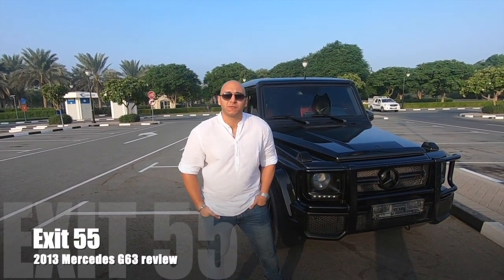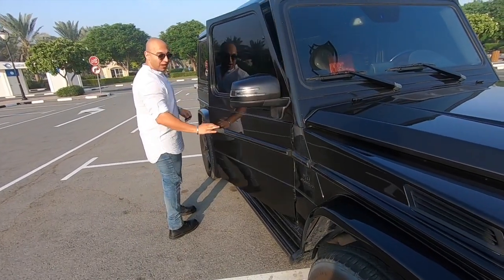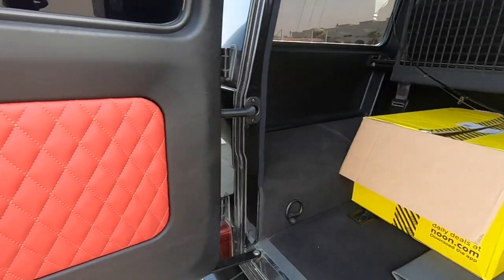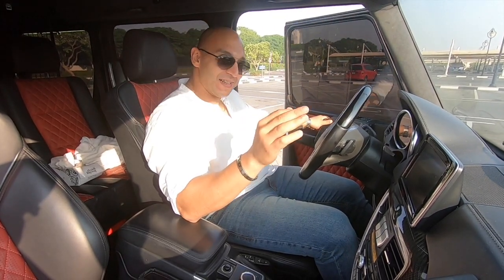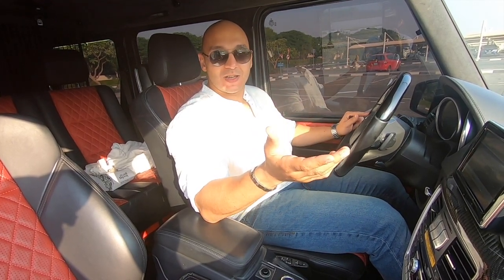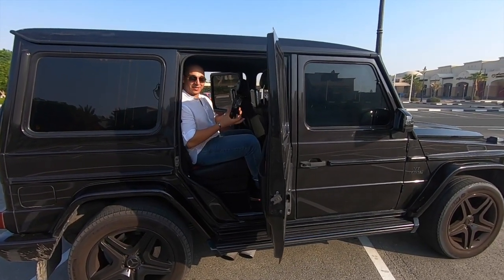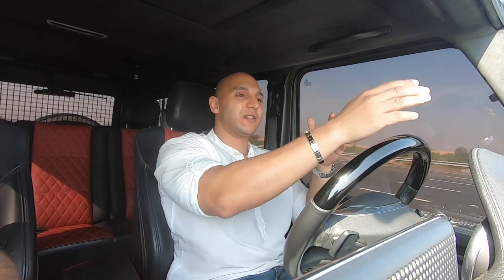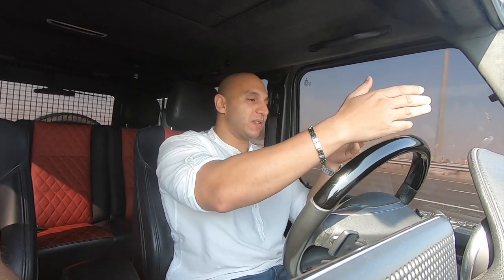Blacked out 2013 Mercedes G63 AMG Review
Reviewing one of the best SUV in Dubai market the Mercedes G63 AMG 2013
comes with Biturbo AMG v8 engine that gives 544 HP

Checkout the below links for accessories and tools used to help make this video

Mercedes G63 Accessories
Video recorded using Gopro

In this video, we take a close look at a 2013 Mercedes G63 AMG that has been blacked out with custom upgrades. This SUV features a powerful V8 engine and a luxurious interior, making it a top contender in the high-end SUV market. We will discuss its performance, design, and features to help you decide if this is the right vehicle for you. Join us for an in-depth review of this stunning blacked out Mercedes G63 AMG.